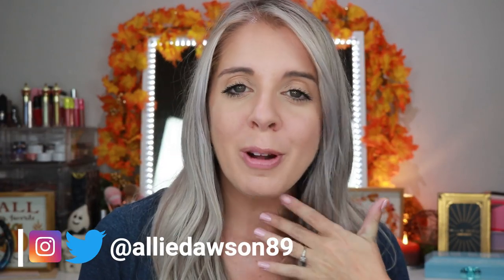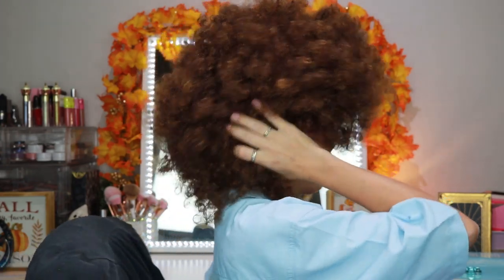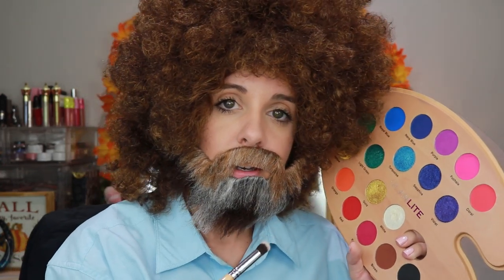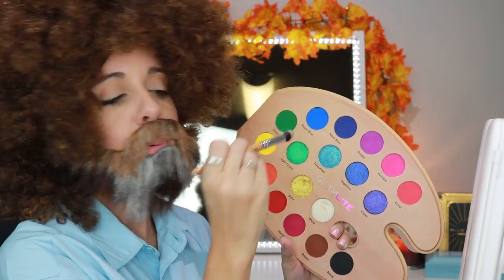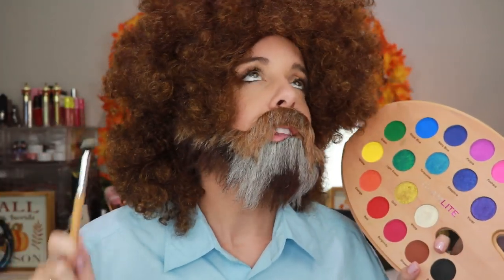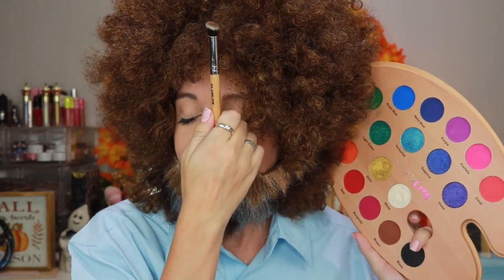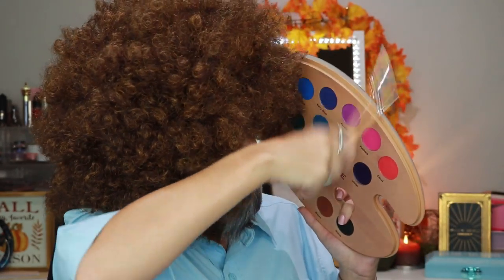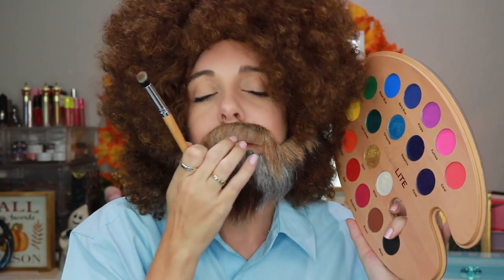A Bob Ross Halloween Makeup Tutorial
Happy Halloween!

Today is my last day for Halloween Looks and I had so much fun filming this one! By far my favorite look to do! I hope y'all enjoy!